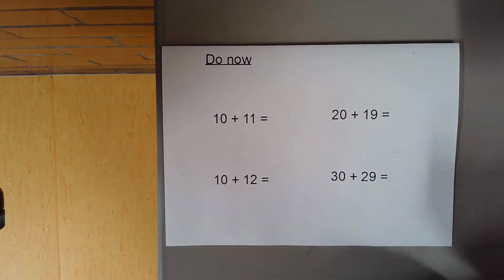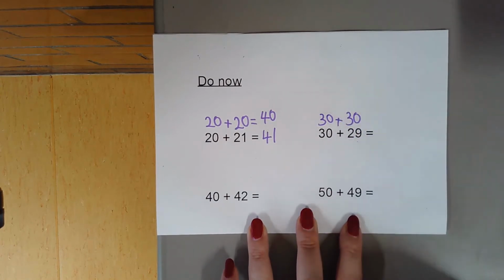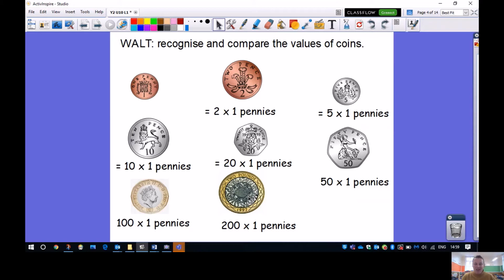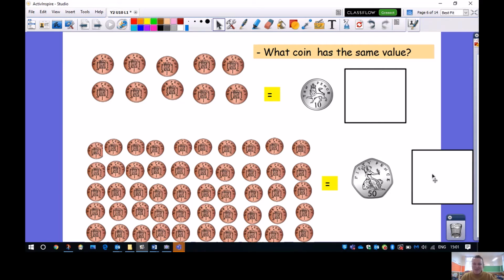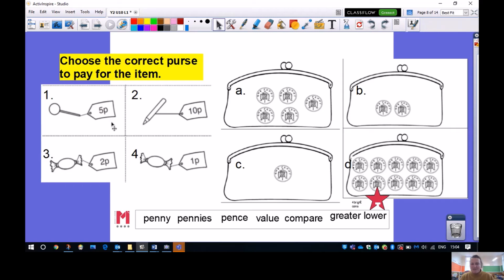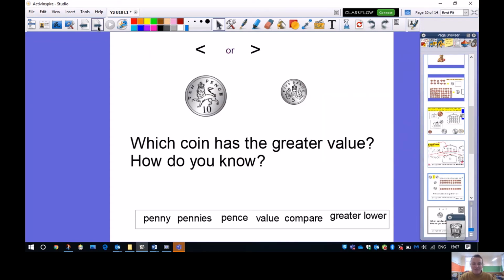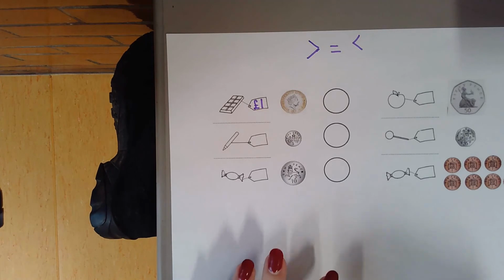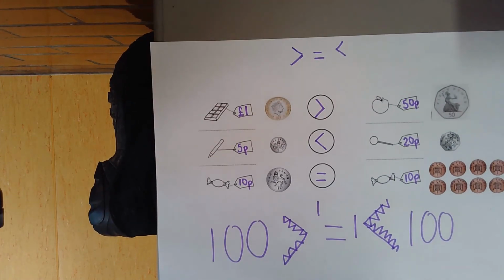Maths Lesson 1 Money